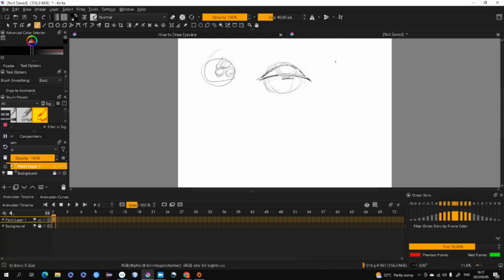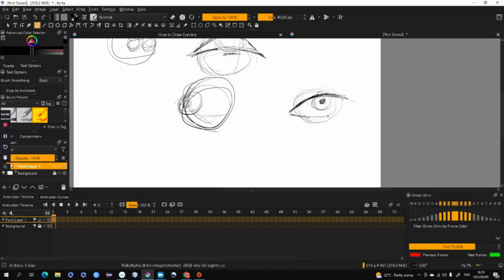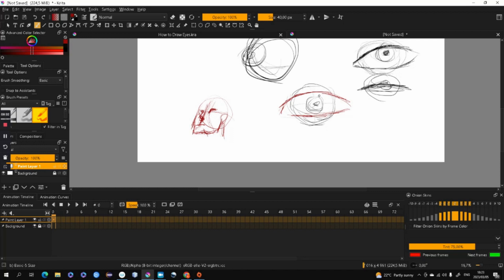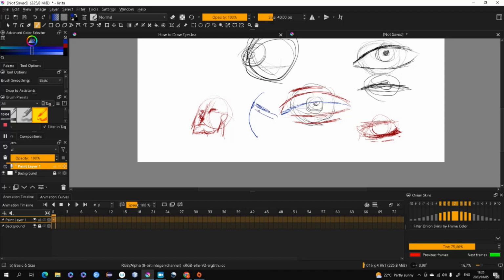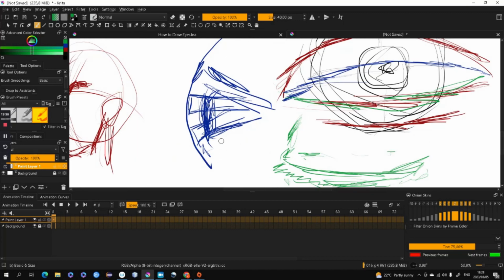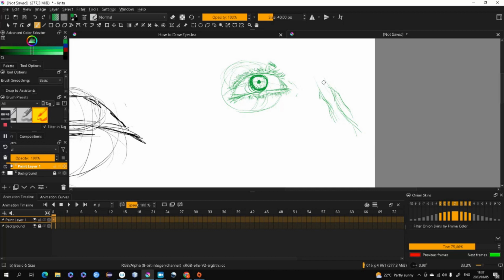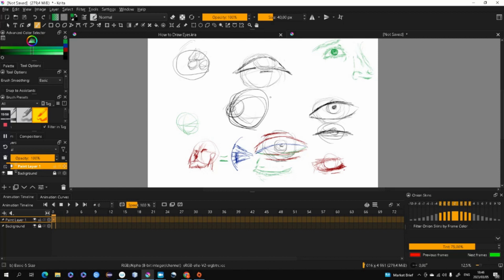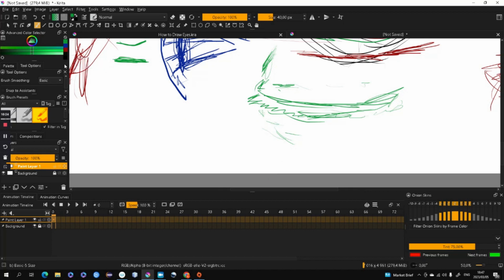HOW TO DRAW EYES | THE FUNDAMENTALS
Hello welcome to the channel. Today is the beginning of the HOW TO series  where I'll be teaching you how I draw things in a way that will be useful in all Art Styles. Enjoy the Tangents

Comment coconut description readers!!!